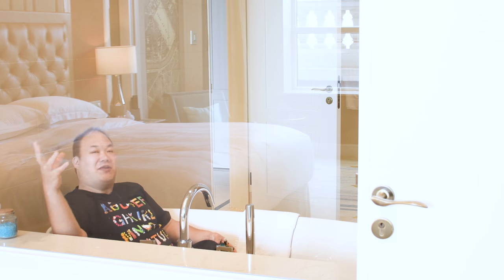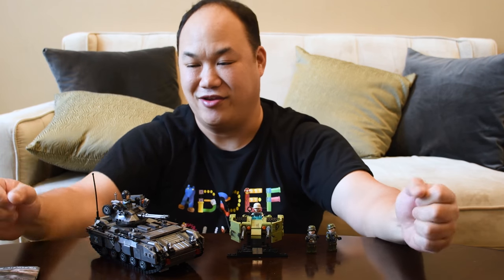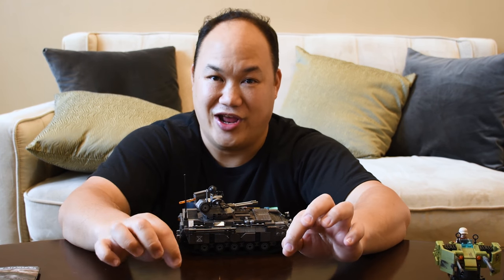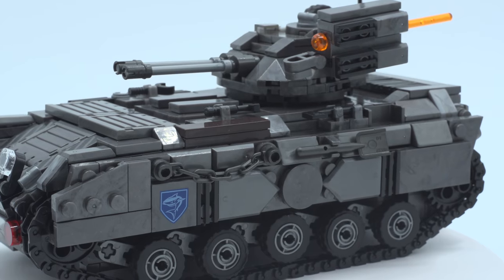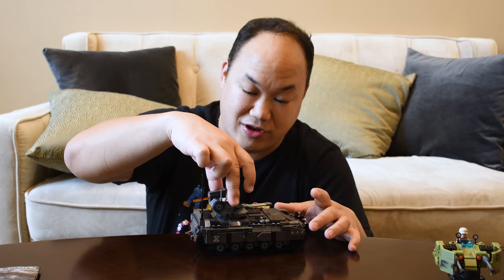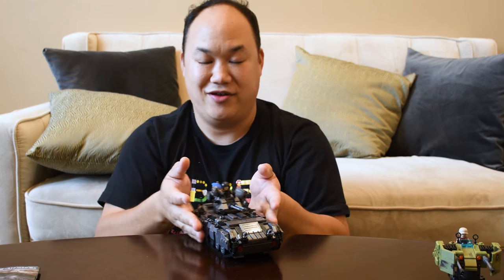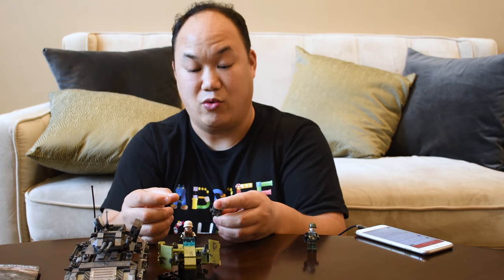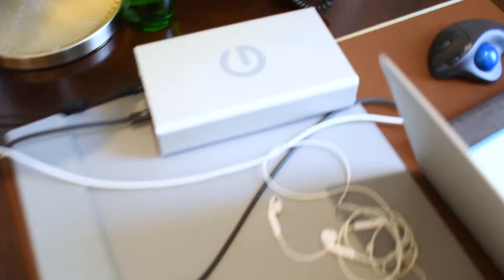Across the Battlefield - XINGBAO Brick Review XB06018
My first military brick review!  Hopefully I never have to do a review in a hotel room again...

The set is available on the store!

Well I did manage to shoot a set in the hotel room however I didn’t get to finish the edit, but…

Good news is, I managed to get some nice close ups and back with the slow mo camera.  Yummy.

I should also mention that under time constraint of working on the trip I didn’t really get to go into it in detail, so sorry if I may have missed anything.  Anyway, I’m back in the office, so it’s time to get jamming on more videos!

Special thanks to Nikon Hong Kong for the loan.

I used this camera btw.

And that’s it, no lights except the close ups using Sony’s FS5.

Thanks again guys!  You know I’ll call you out!

Brick me out!